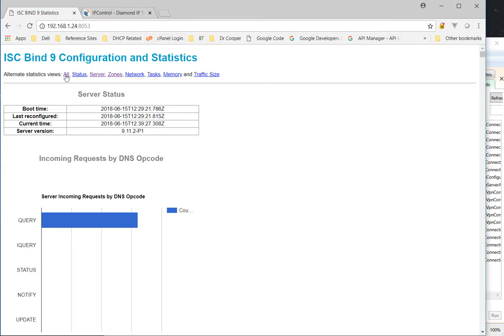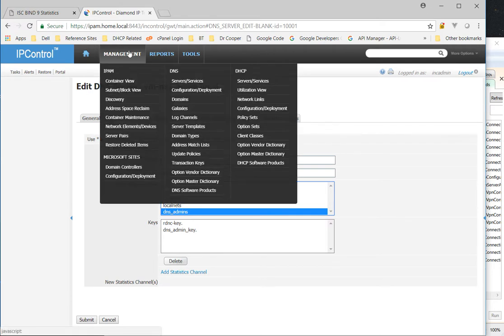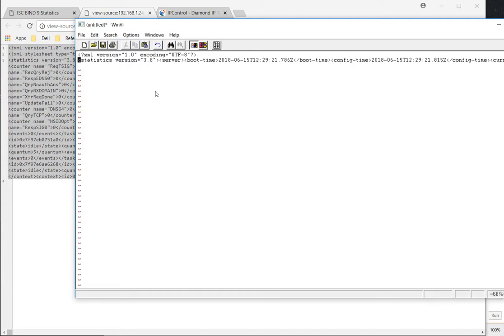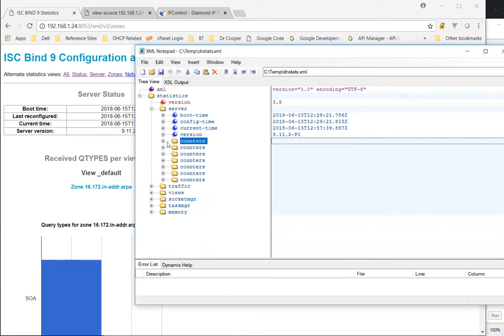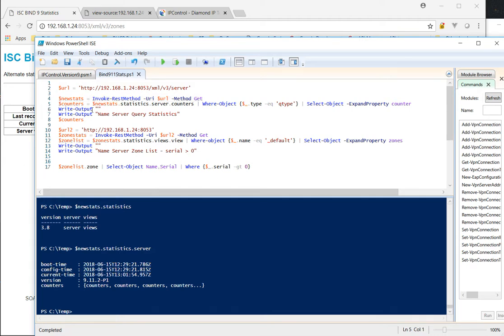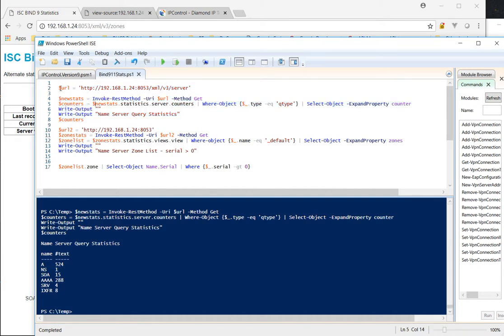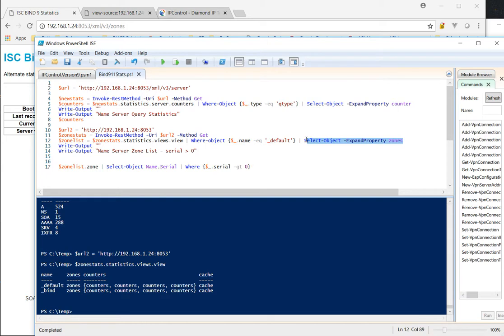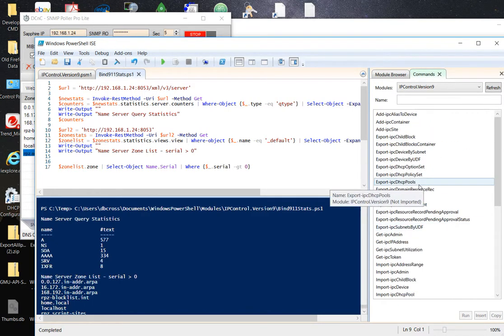BIND DNS Statistics with PowerShell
Powershell makes working with web services and APIs extremely easy.  This is an example of using Powershell scripting to extract BIND DNS Query Statistics and Zone lists from the statistics channel.